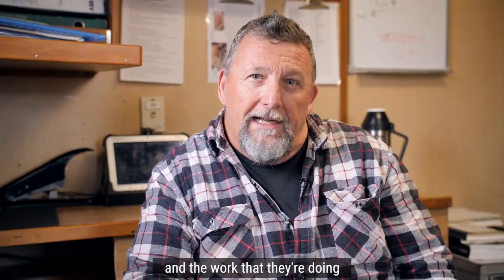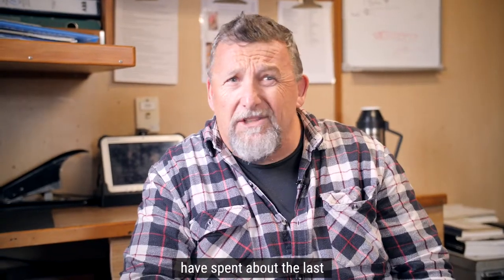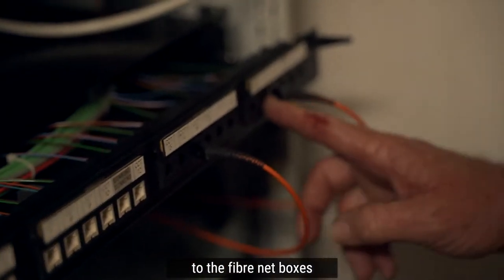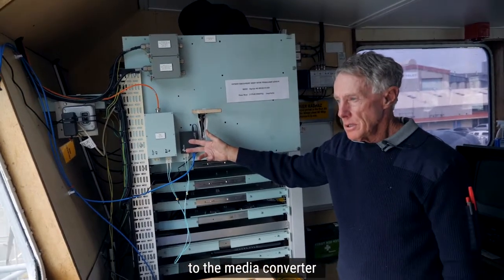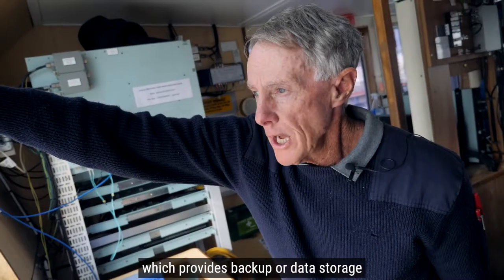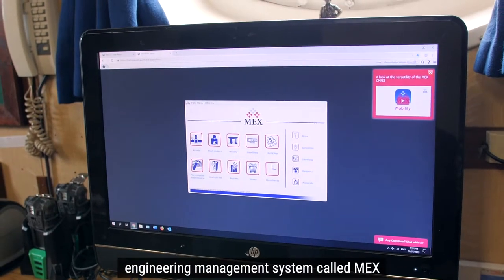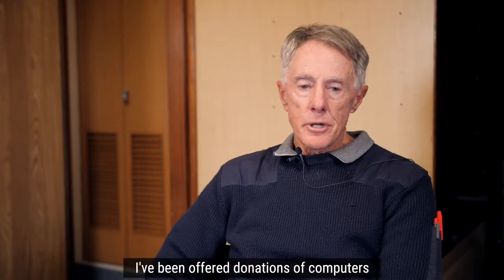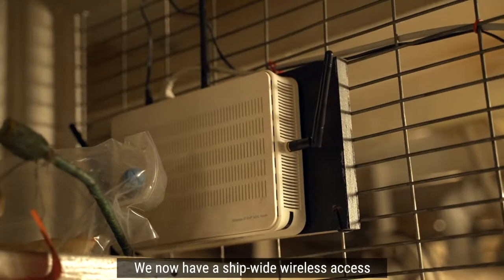IT aboard the RV Ocean Recovery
An extensive fibre optic network forms the backbone of the RV Ocean Recovery’s onboard network infrastructure. Volunteers Peter Davis and David Tonks have successfully updated this network and implemented ship-wide high-speed internet as well as achieving many other IT milestones.

Their next project will be to work alongside the engineers to introduce a software-based engine management system.

You can find more information about our amazing volunteers on our

for more information about the Foundation.